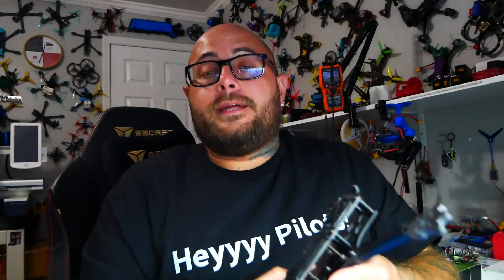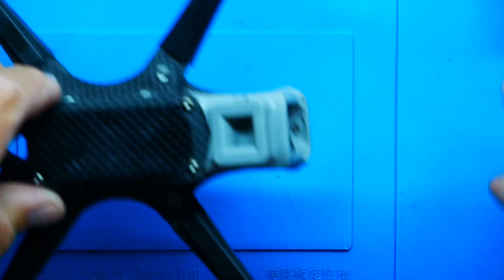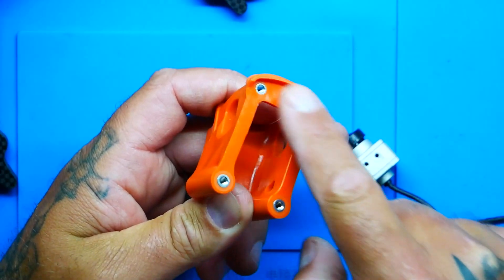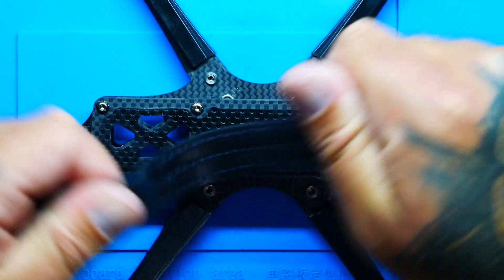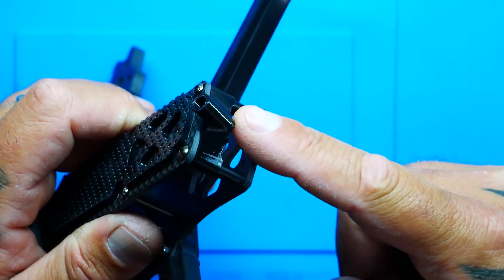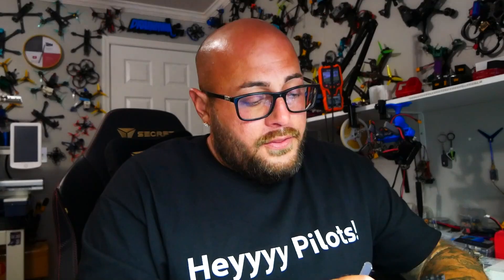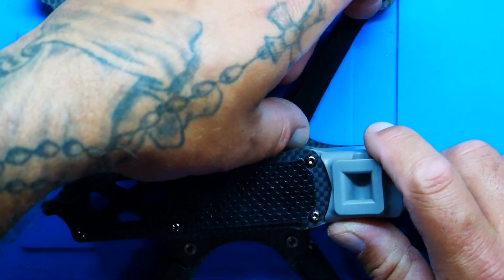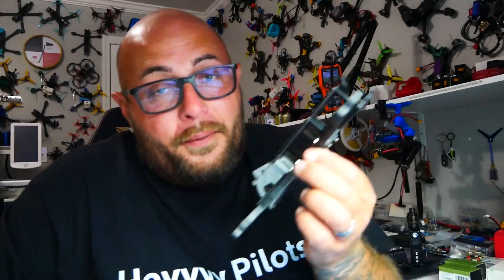A New ERA is Here!! Times Have Changed!! The Buy Once Fly Forever Frame?!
Introducing the toughest FPV camera cage ever. Crafted from a special nylon polymer blend, it absorbs impact energy to provide unparalleled protection for your FPV camera. This lightweight, durable cage outperforms traditional CNC aluminum designs, enhancing both robustness and flight performance.

▶️Aikon F7 AIO 60 AMP:

▶️Camera For My Scope:
▶️LED For My Scope:
▶️Lens For My Scope:

▶️My Soldering Iron:
▶️Cheap One

▶️My Favorite Multimeter:
▶️Cheap One

▶️Must Have Solder Mat:

▶️No Cotton Foam Cleaning Swabs:

▶️Blue Loctite: